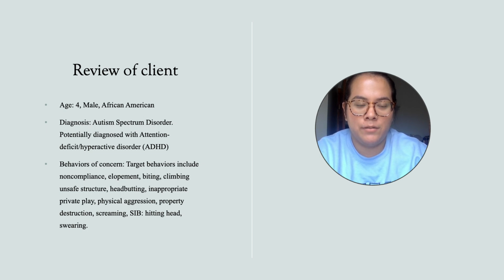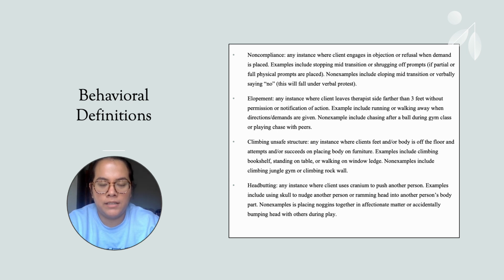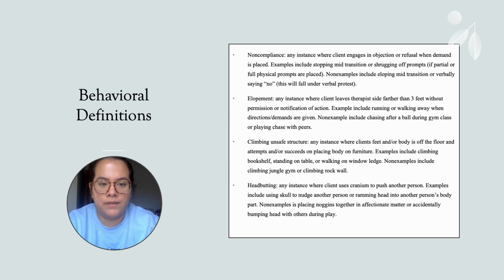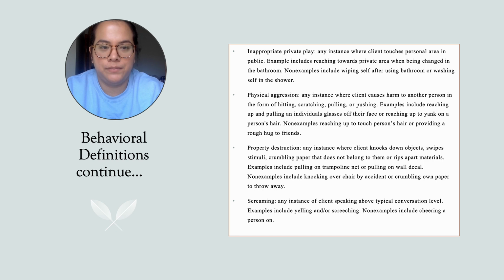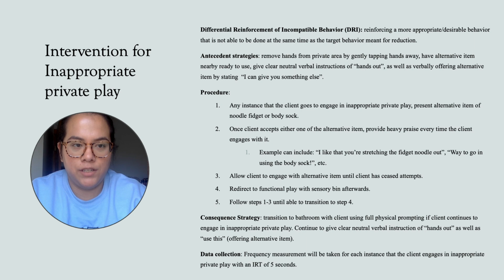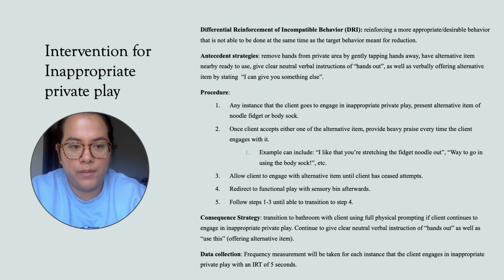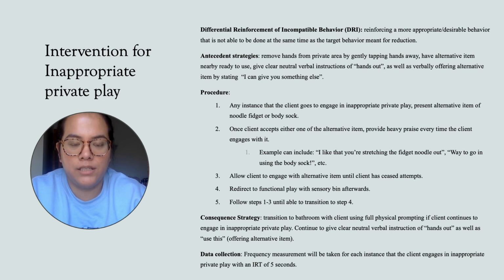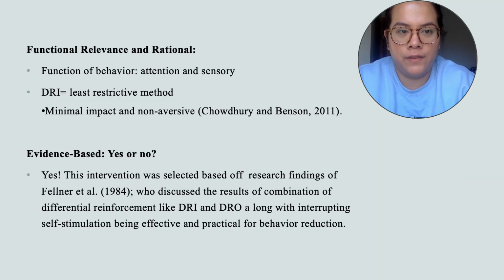Case Study 2